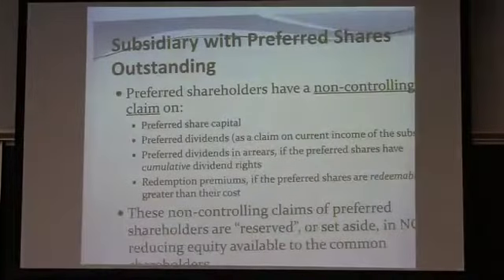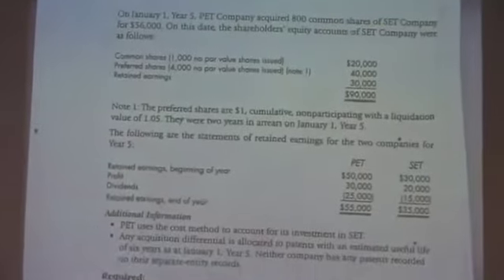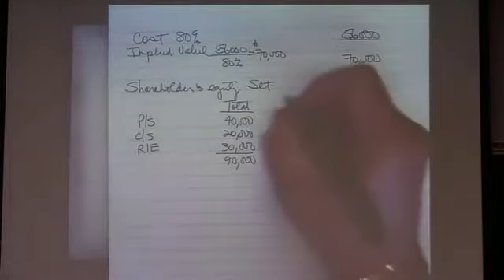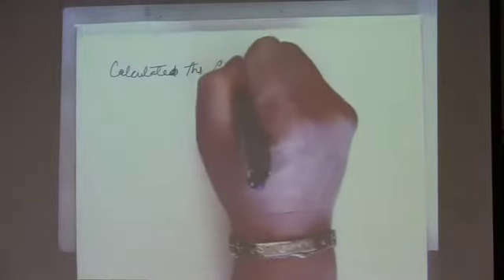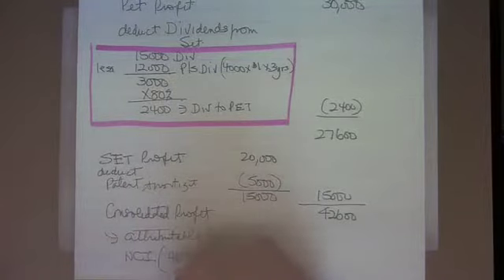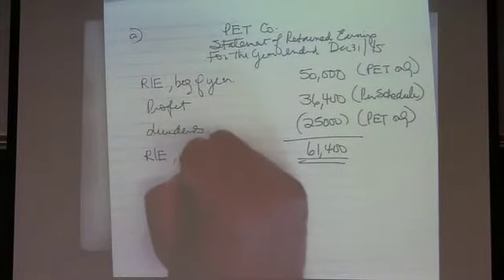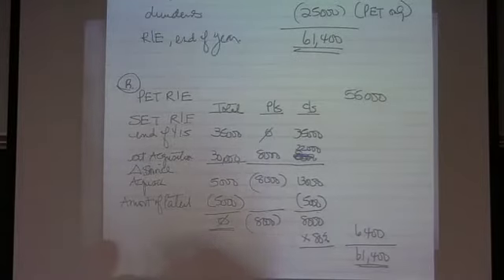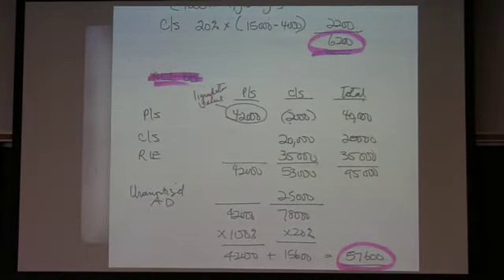MGAD50H3 Lecture 62